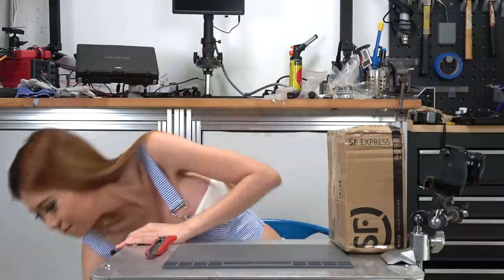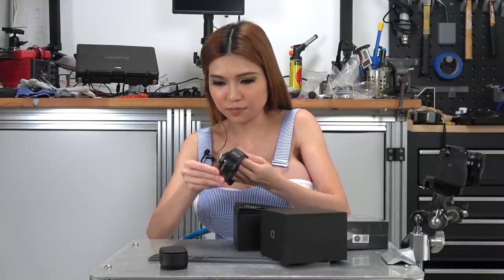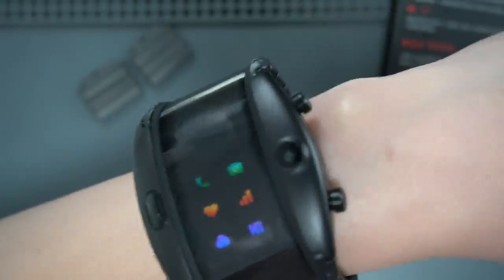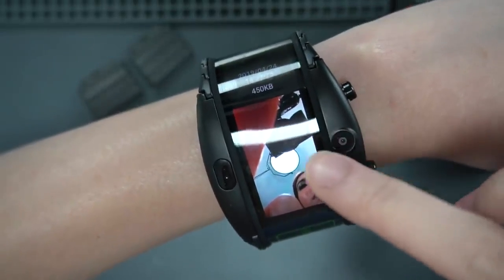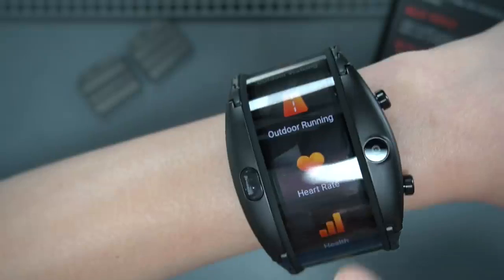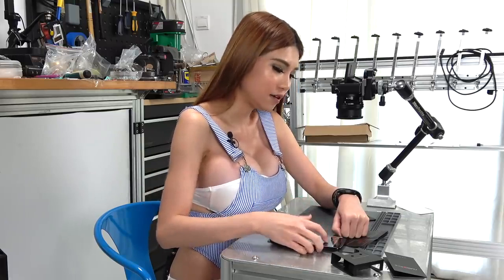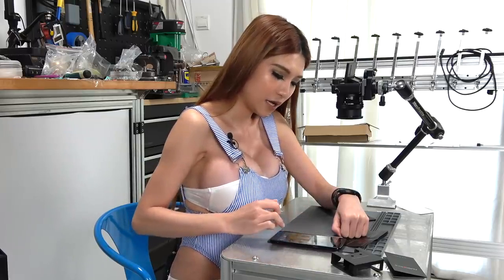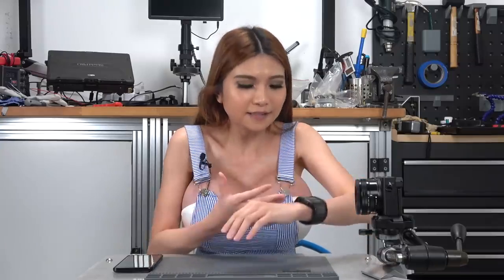Nubia Alpha Wearable Smartphone Unboxing and Review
First of its kind wearable with a 4in flexible OLED display. Smartphone or watch? You decide!
(TURN ON SUBTITLES! Click [CC] to read Chinese parts)